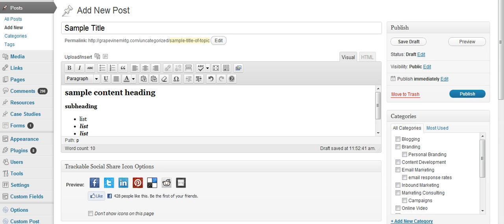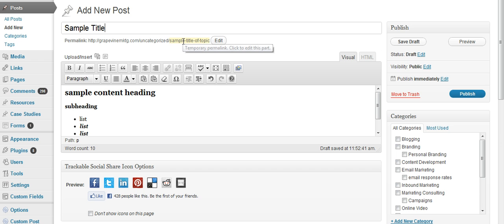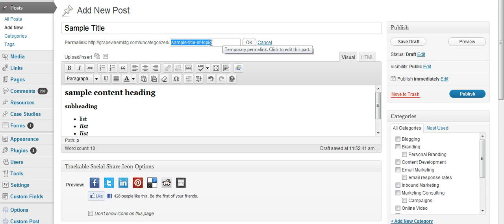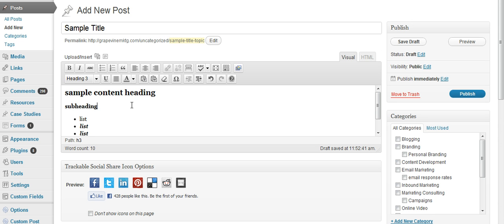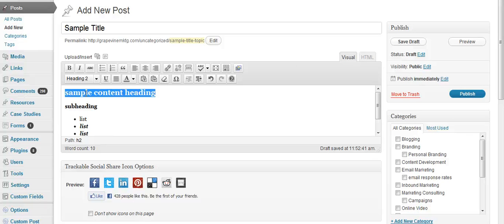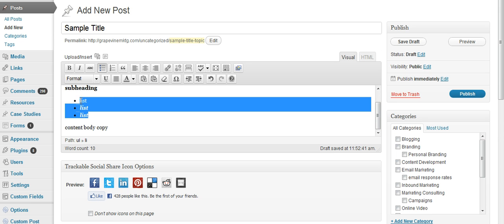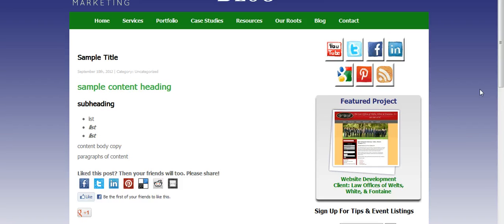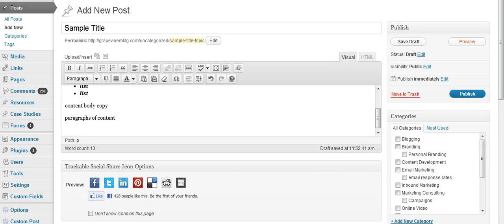How to Create a New Blog Post Using Wordpress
How to create and edit a blog post in your Wordpress blog or CMS website. Video tutorial for common questions.